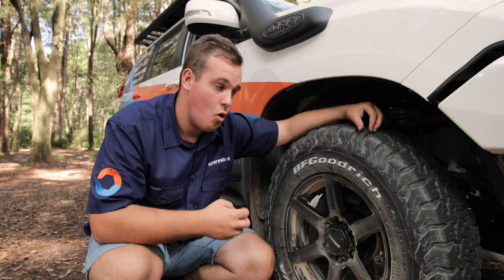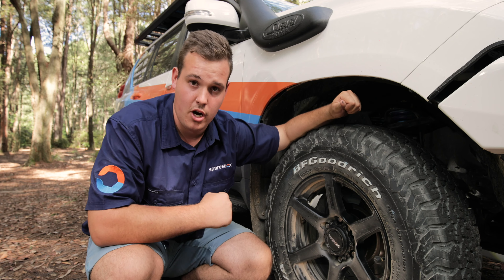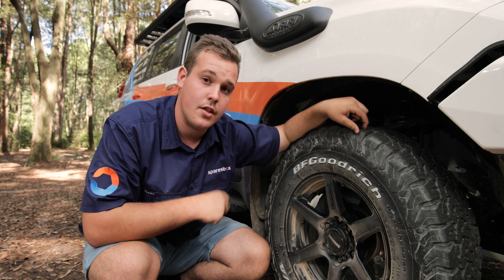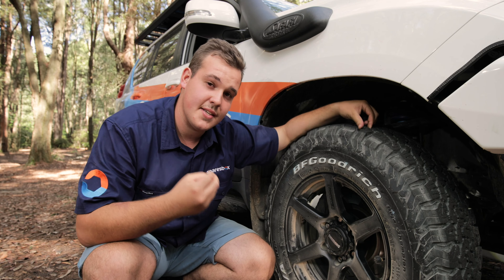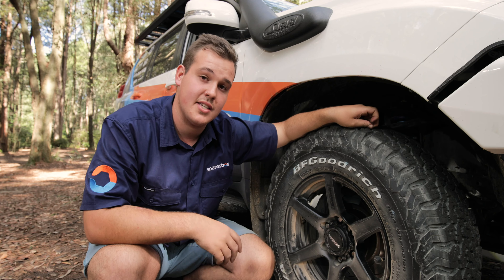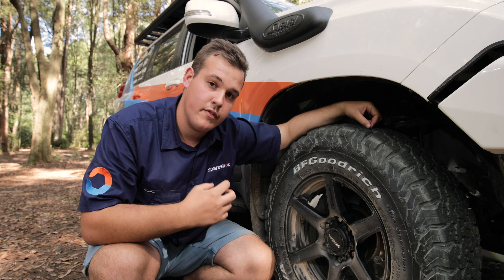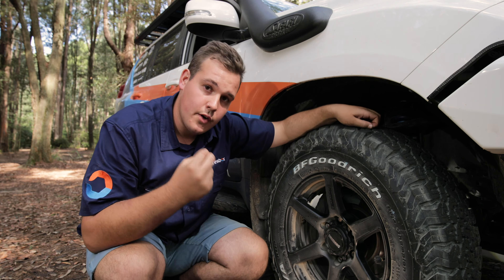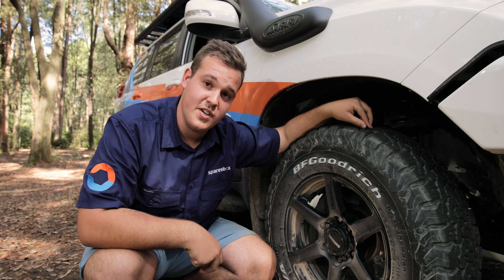🔩 Sparesbox Reviews: DBA T3 Slotted Rotors ~ Sparesbox Prado! 🔩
Sparesbox reviews the DBA T3 Slotted brake rotors & Bendix SUV/4wd pads that we have installed on the Sparesbox project Prado!

DBA T3 4X4 Survival Series rotors are the ultimate in 4WD brake discs. Designed for enthusiasts who push their off road vehicles to the limits these rotors combine the best technology from the Heavy Duty and Street Performance ranges. The slotted design is particularly useful in clearing the pad surface from water, dirt and other foreign materials.